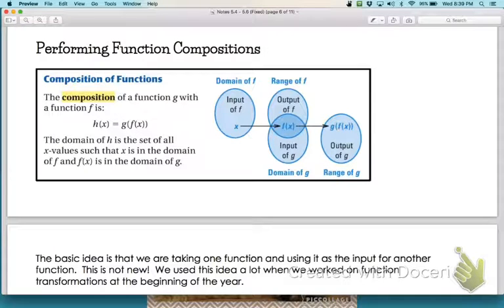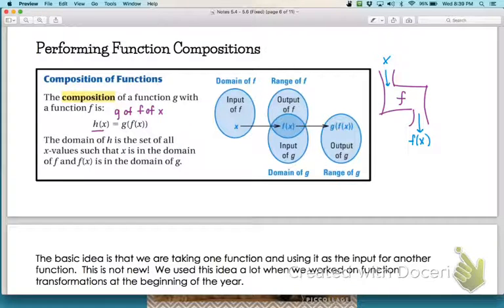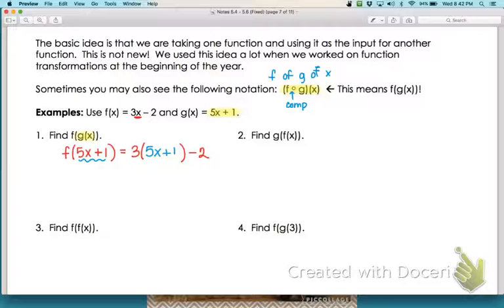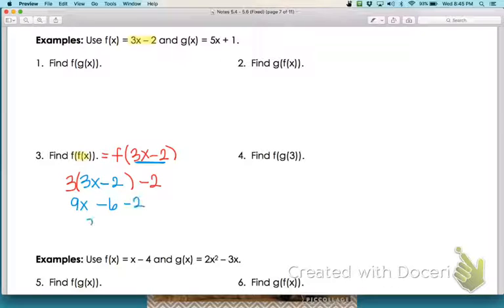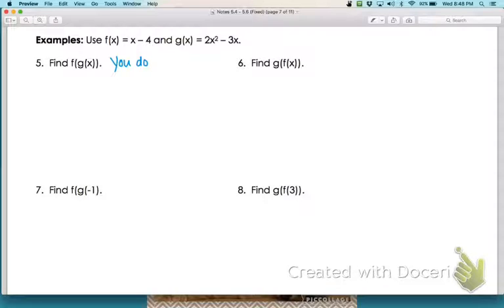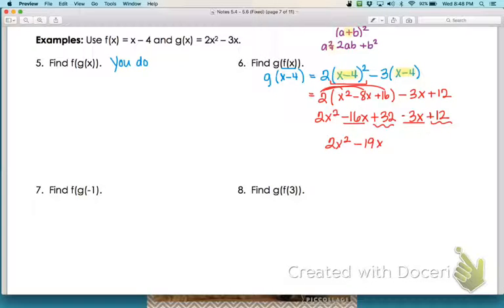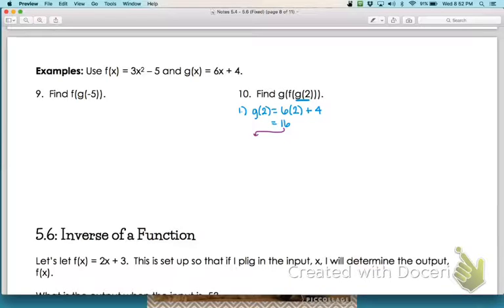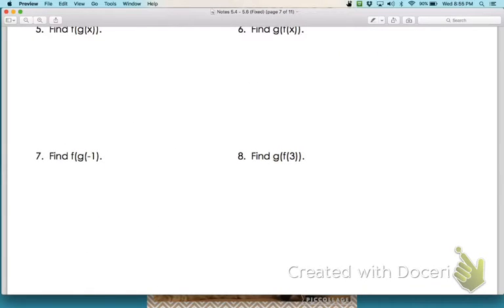Compositions of Functions